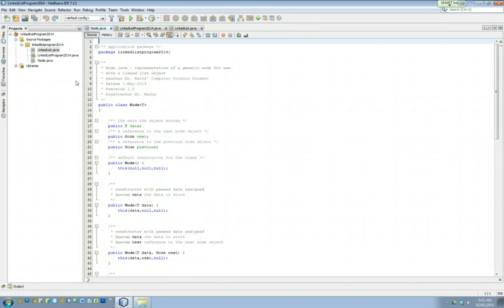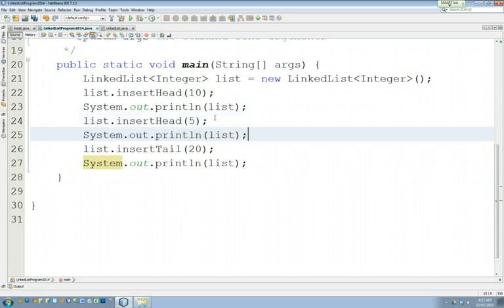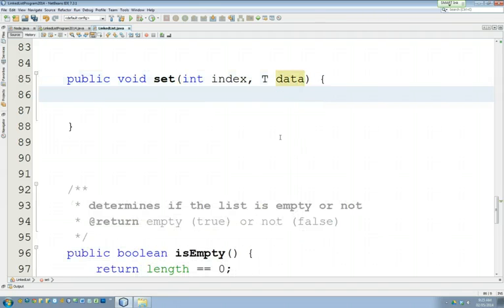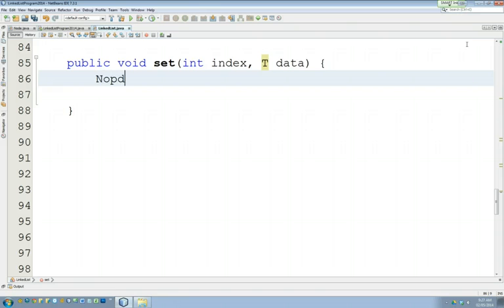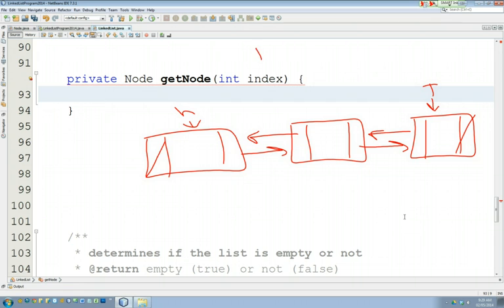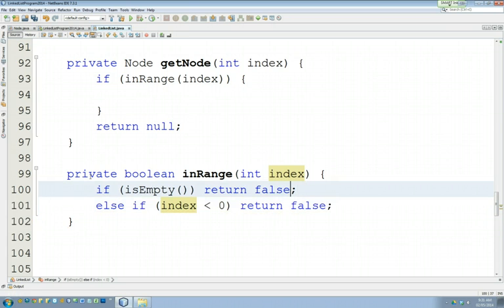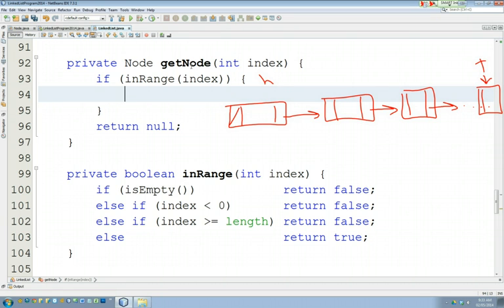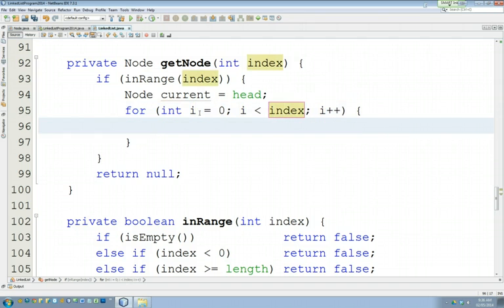Linked Lists - Part 3 (Computer Science 40S - Unit 03)